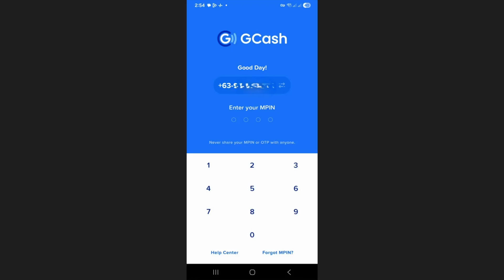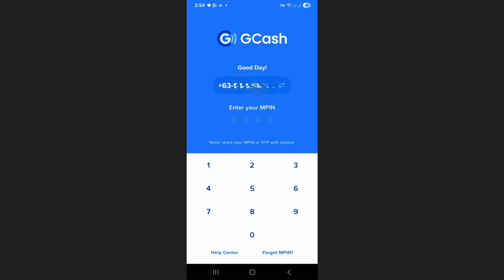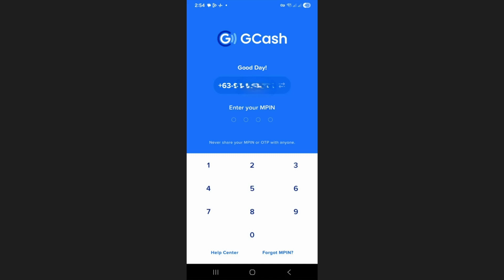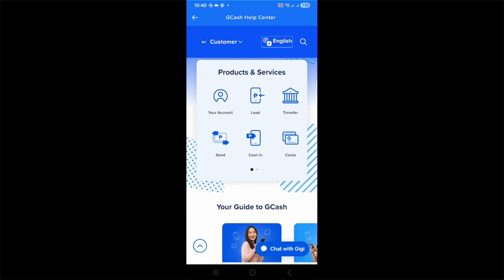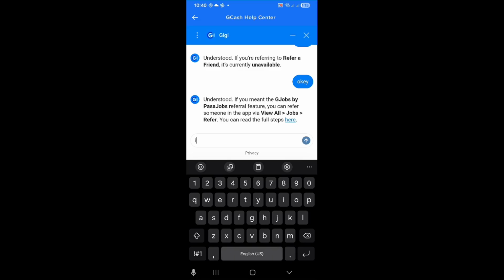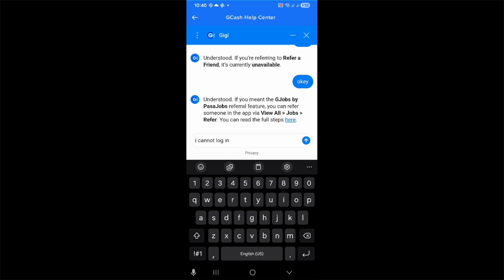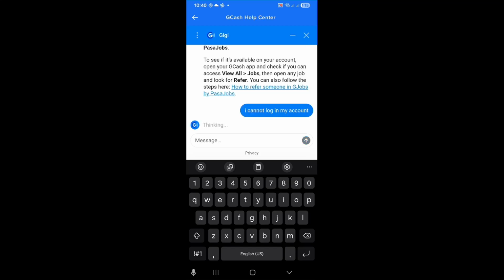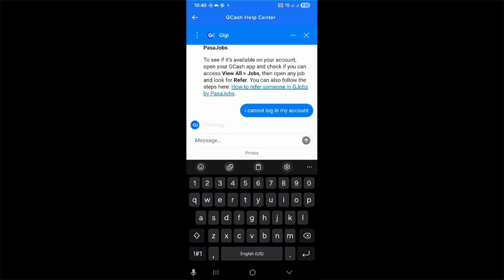How to Edit a GCash Receipt [2026 Full Guide]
How to Edit a GCash Receipt

Are you struggling with how to edit a GCash receipt? Unfortunately, once a transaction is completed, the details on a GCash receipt cannot be altered, maintaining the integrity of each transaction. But don’t worry! In this video, we'll guide you on how to navigate your GCash account for effective payment verification and support. Learn how to use the Transaction History for accurate record-keeping, and discover the step-by-step process for getting help directly from GCash. From accessing the Help Center to engaging with Gigi, the virtual assistant, we cover all the necessary steps to ensure your queries are addressed swiftly. Don’t let transaction troubles stress you out—watch now to get the most out of your GCash experience!